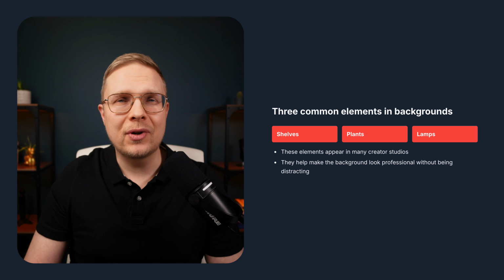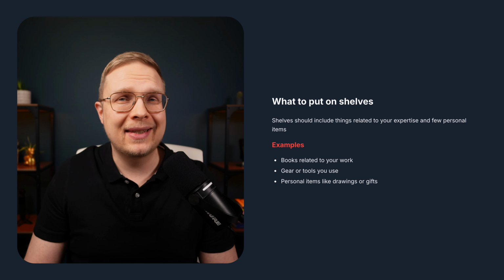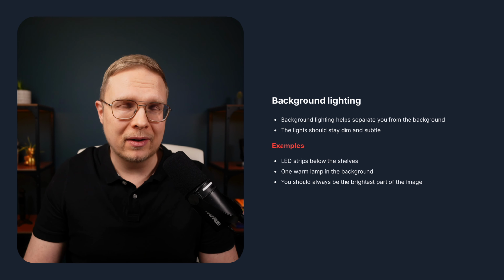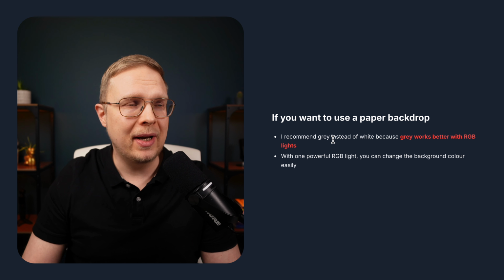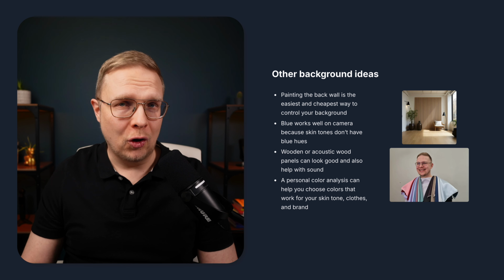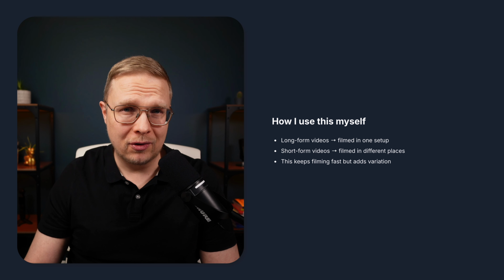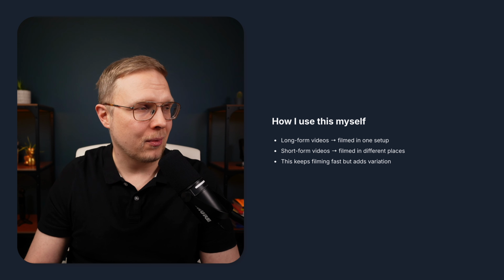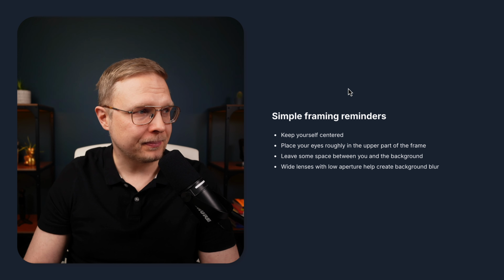How to set up a good looking background for educational videos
In this video, I explain how to set up a good looking background for educational videos.

I go through:
- How to choose a background that fits your expertise
- When to use real environments vs a studio setup
- What to include on shelves and in the background
- How to use background lighting correctly
- Backdrops, wall colors, and materials that work well on camera
- Framing tips to keep your videos clean and consistent

The goal is to build a background that helps you film faster, stay consistent, and make your content easier to understand.

Chapters:
00:00 – What a good background should do
00:23 – Using environments as backgrounds
02:12 – Studio vs real locations
03:01 – Shelves, props, and personal items
03:47 – Background lighting
04:48 – Backdrops and wall colors
07:48 – Dedicated setup vs variation
09:26 – Framing tips
10:47 – Final thoughts